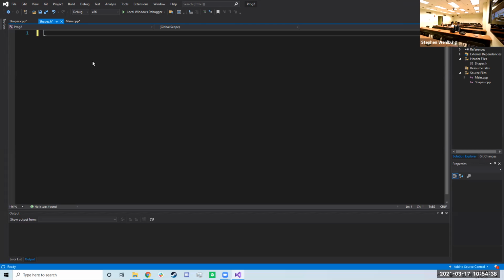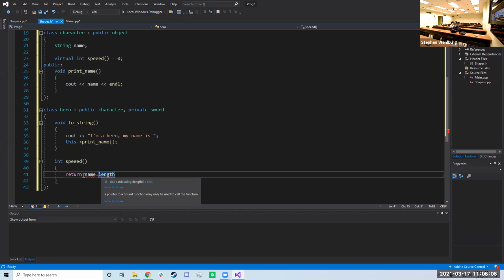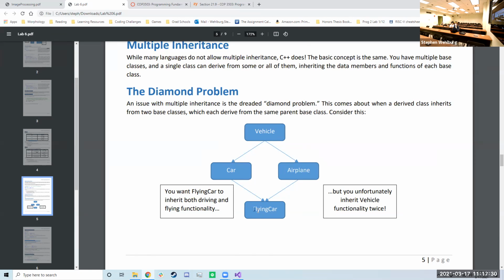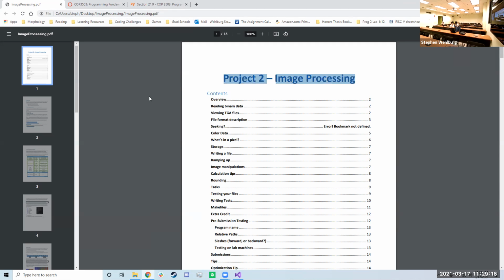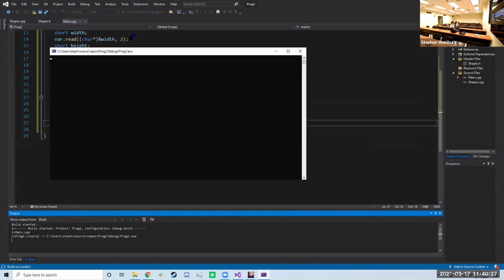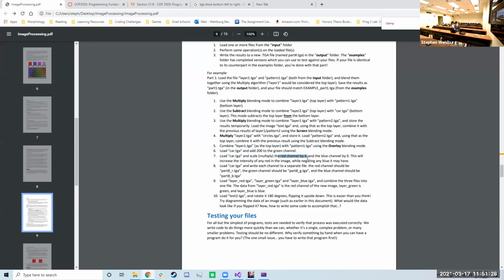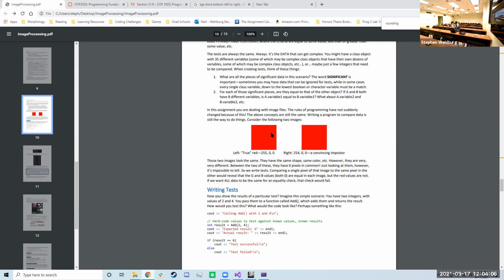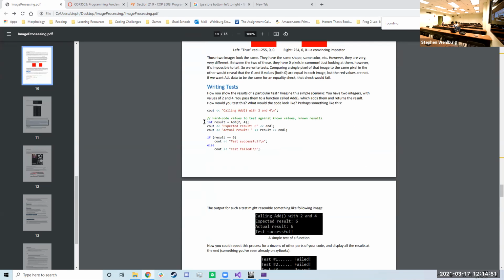Inheritance Lab and Project 2